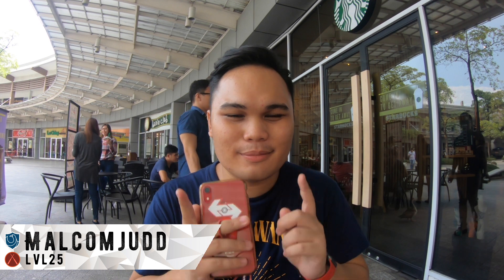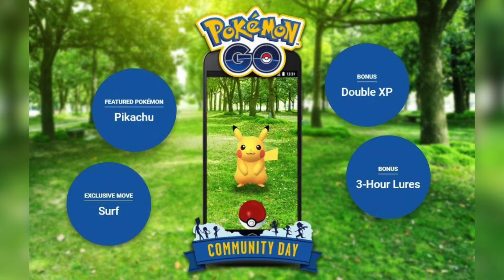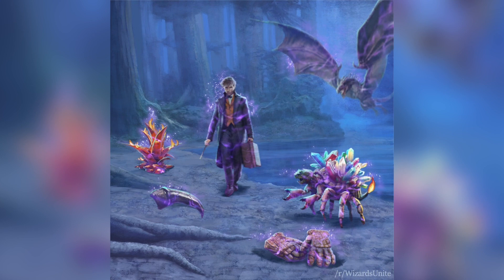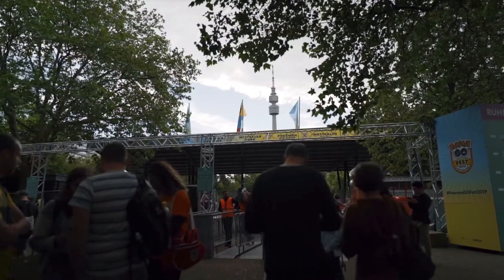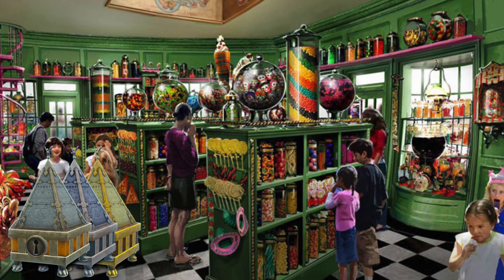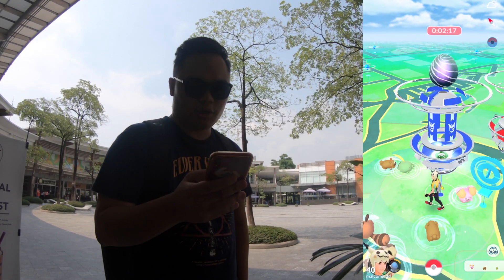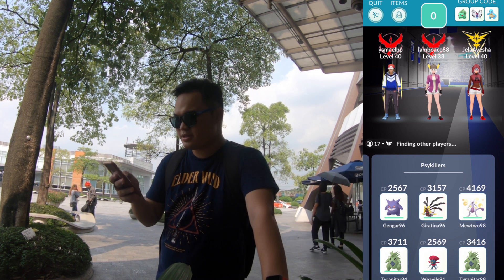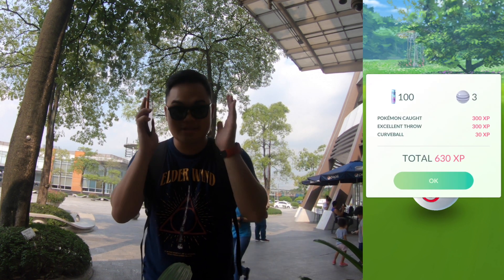The Future of Wizards Unite: New Events & Features DISCOVERED!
Now that the Brilliant Event just ended, what are the future events and features will Harry Potter: Wizards Unite have?

New videos (almost) everyday!

Follow The Sylph on Twitter
Follow The Sylph on Instagram